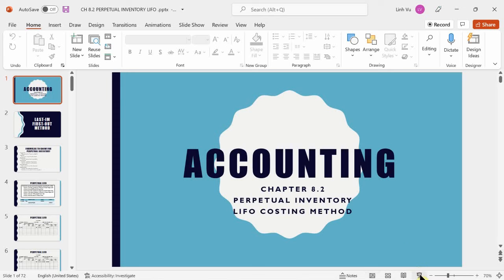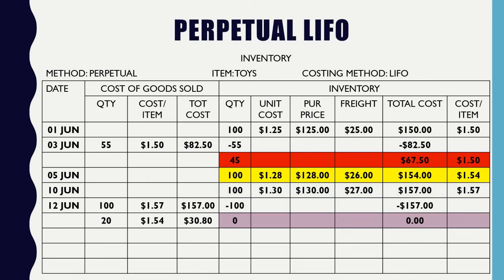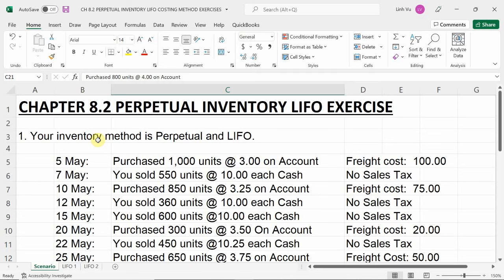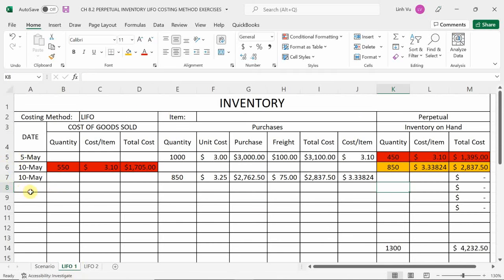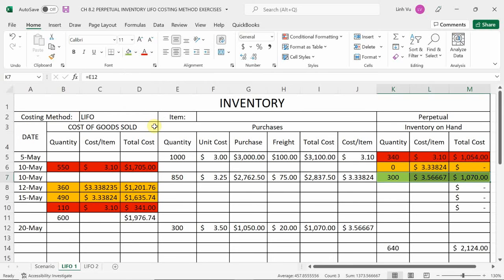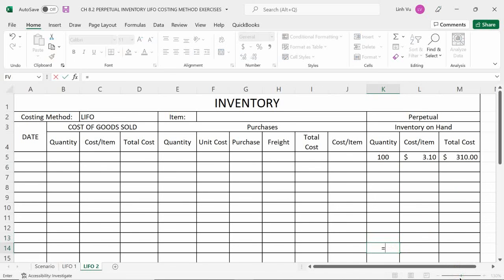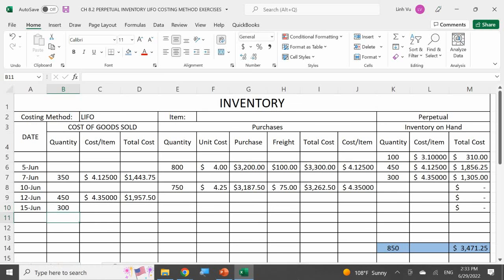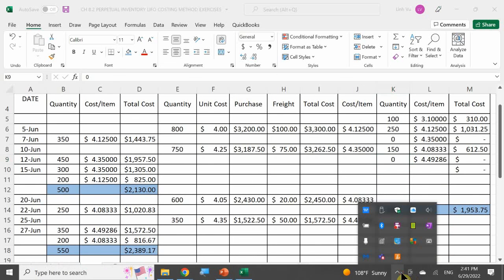PM ACCT 5.31 CH 8.2 PERPETUAL LIFO